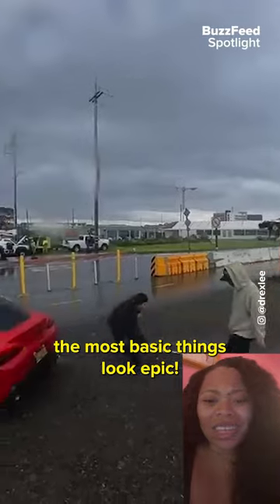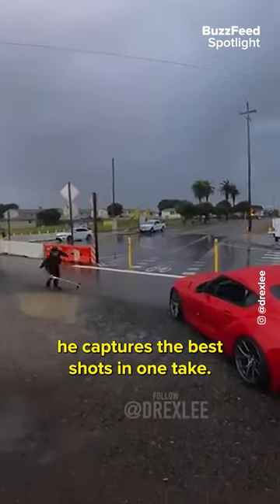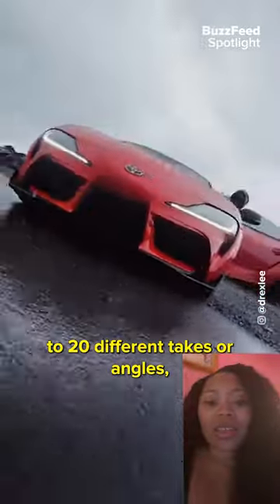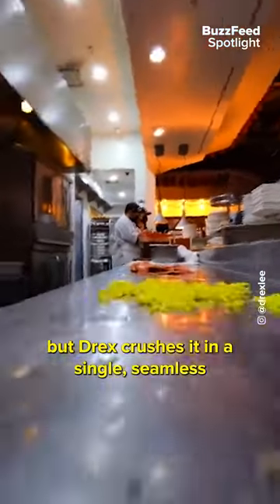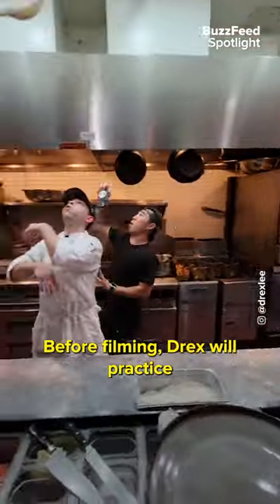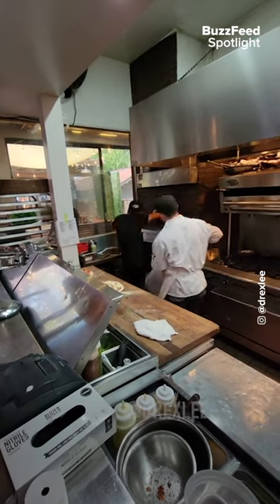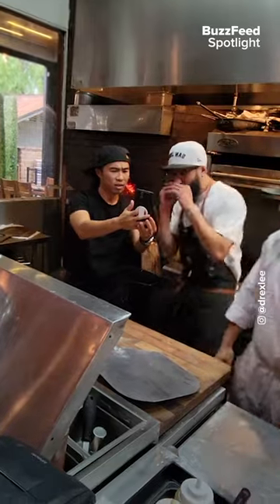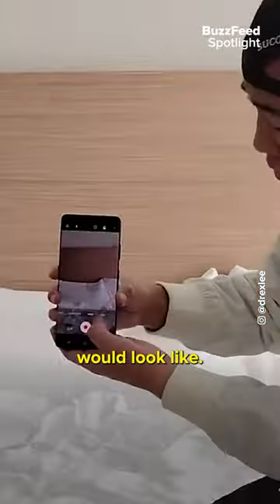filming Oscar-worthy scenes in one take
Oooh, Drex (@drexlee) makes that pizza look so good!